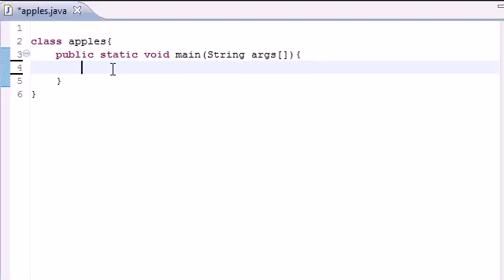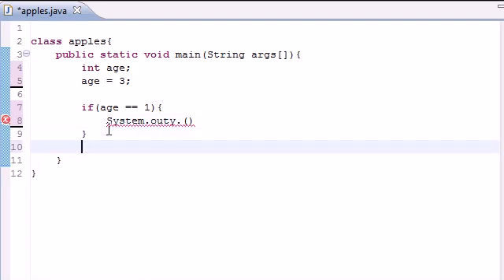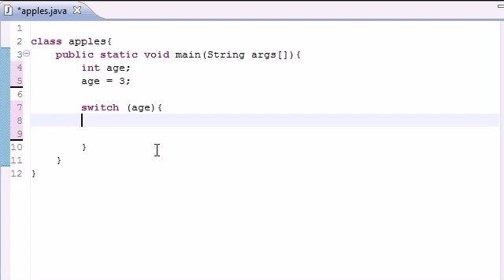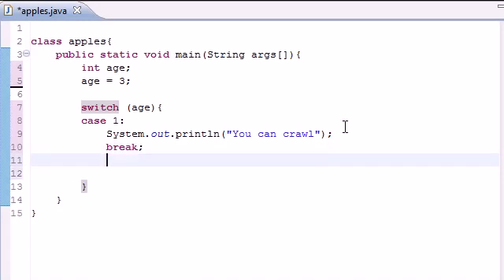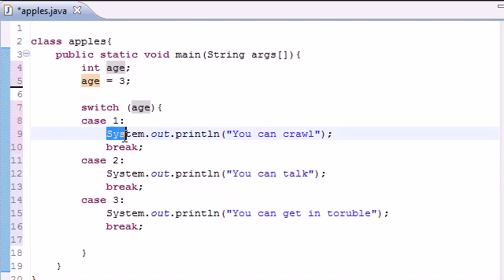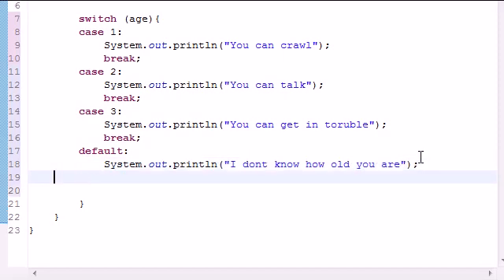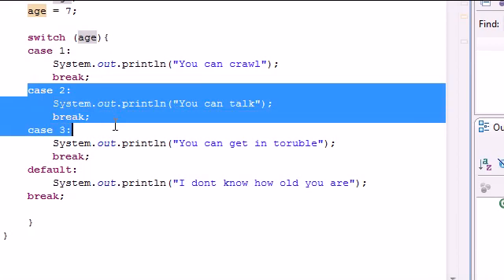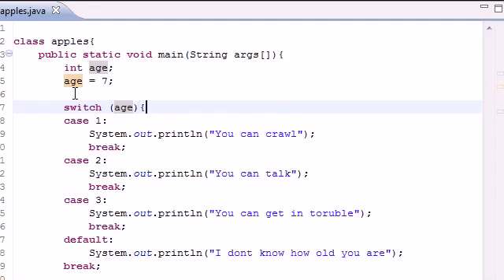Java Programming Tutorial 12 Switch Statement YouTube